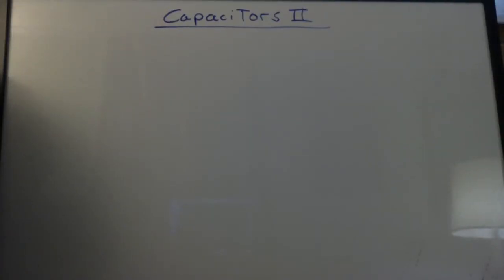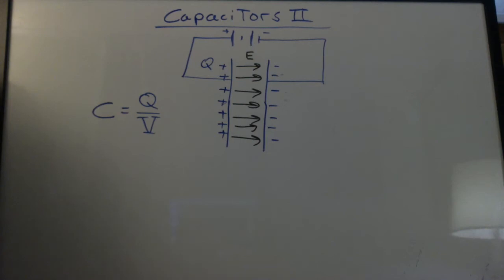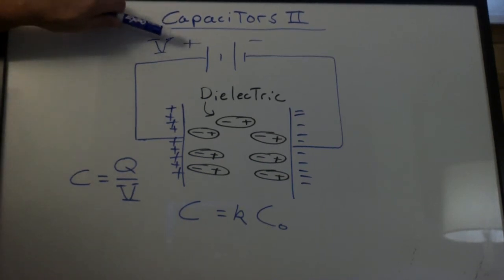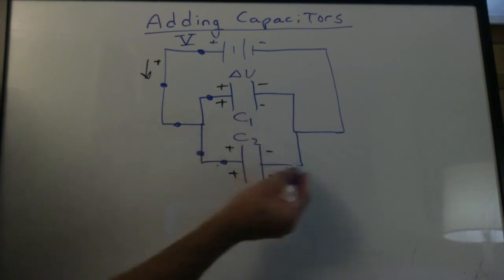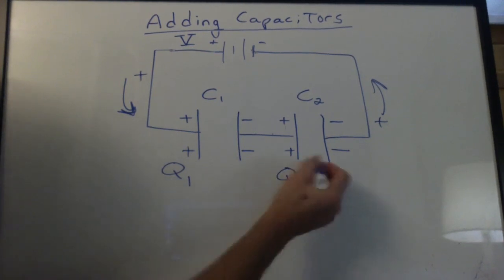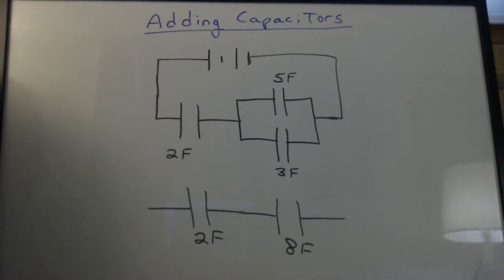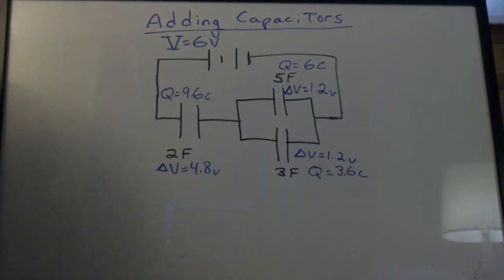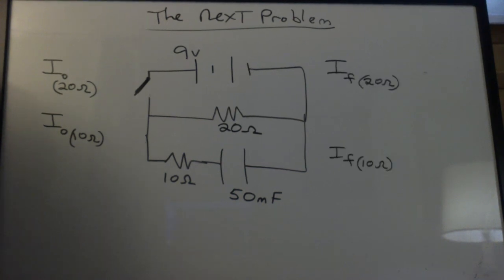DC Capacitors 2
Adding capacitors in parallel and series.